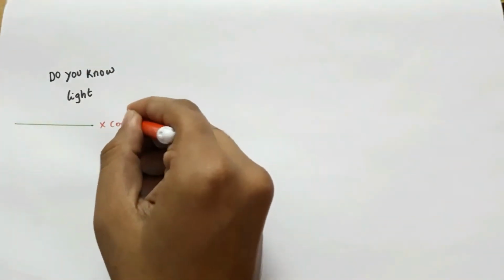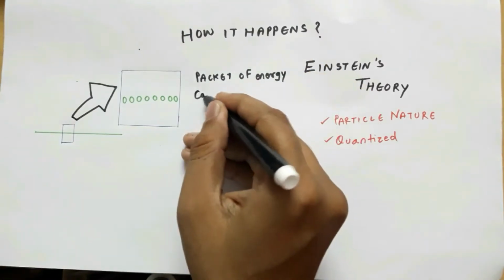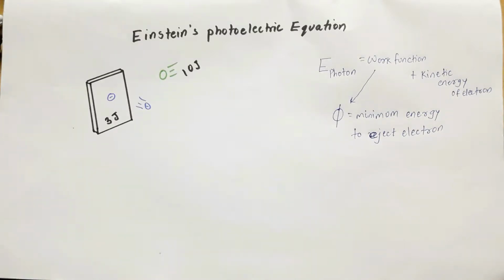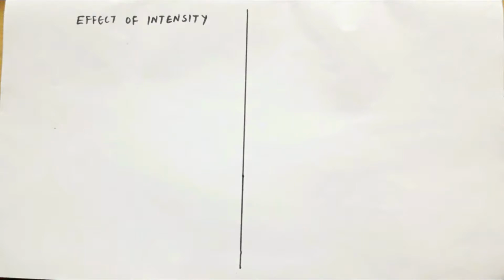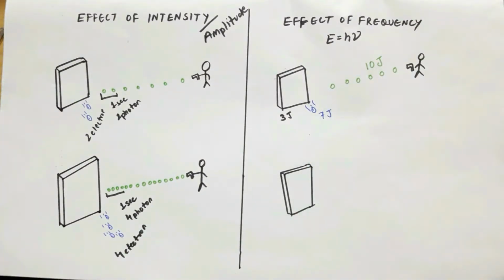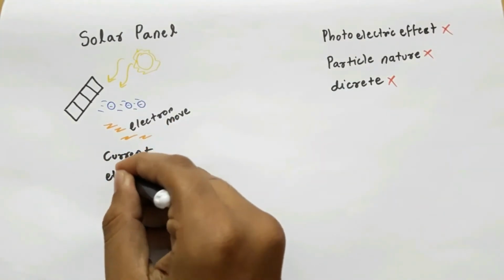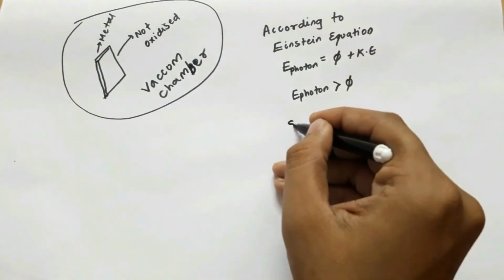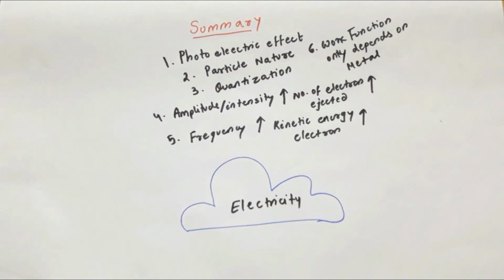All about photoelectric effect in 8 minutes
The following points will be covered in this video
1.what is photoelectric effect
2.what is quantization of light
4.How photoelectric effect occurs
3.How we came to know particle nature of light and its proof
4.formula for energy of photon or light
5. Explanation of Einstein's photoelectric equation
6.Effect of amplitude and frequency in photoelectric effect
7.Principle behind solar panel and why we cannot produce free electricity for all